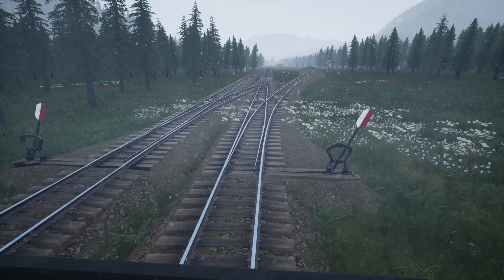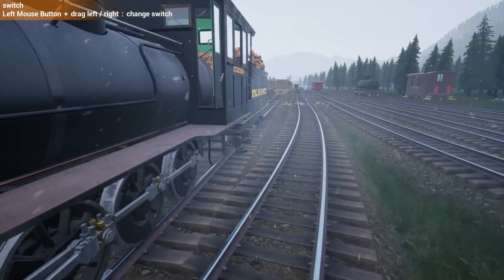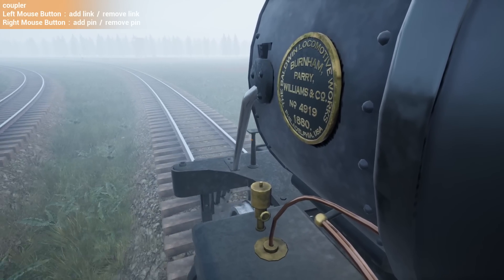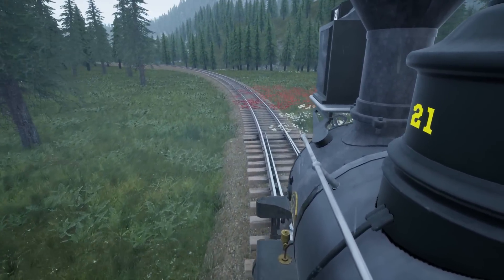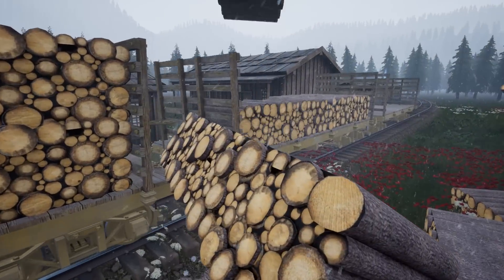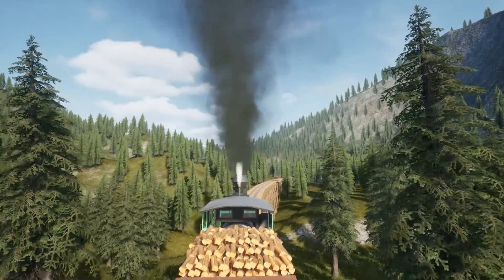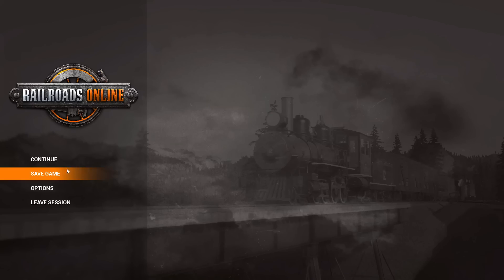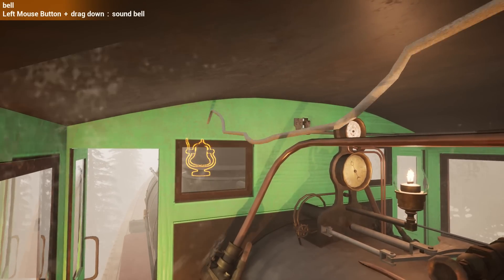This is an Accurate Historical Simulation of Railroading in the American Midwest.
Welcome back to Railroads Online! Today Hyce and I are back experiencing midwestern railroading at it's absolute finest. History may or may not unfold with each new episode.